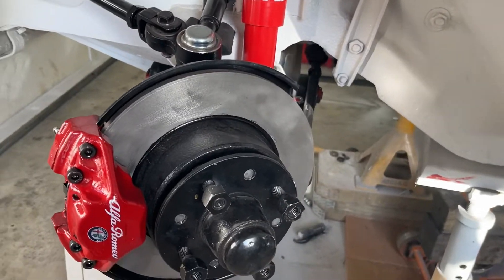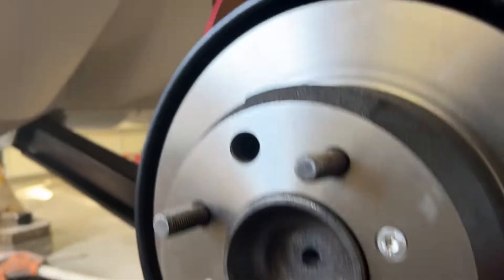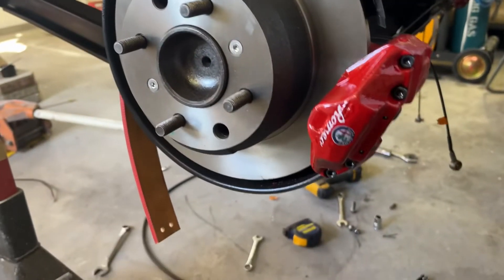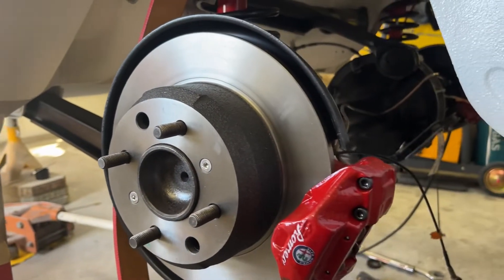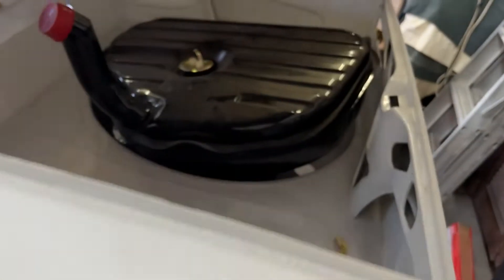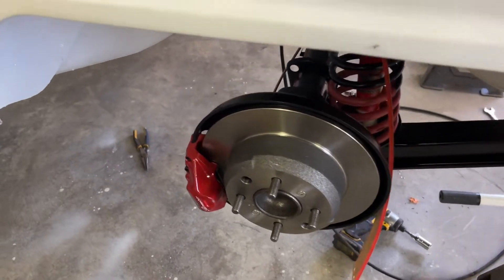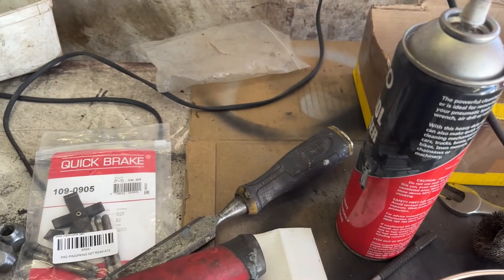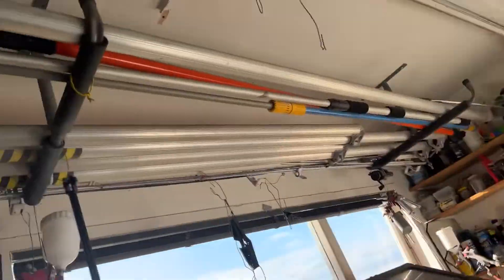Fixing stuff up on Alfa Romeo Giulia